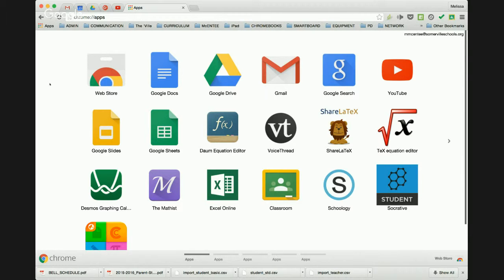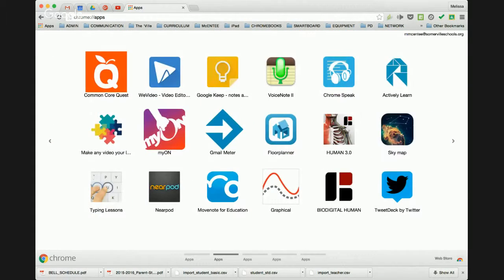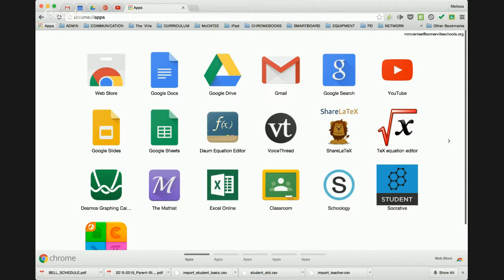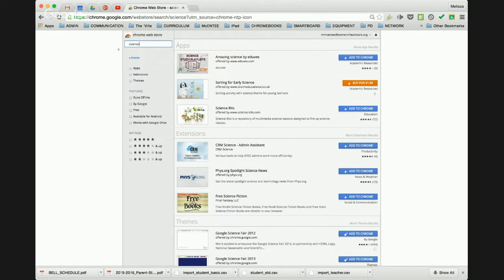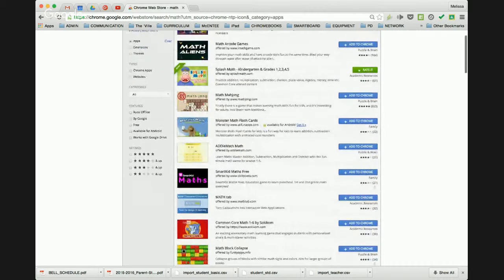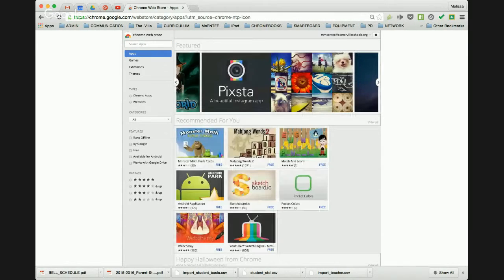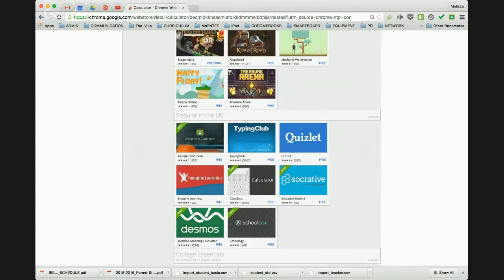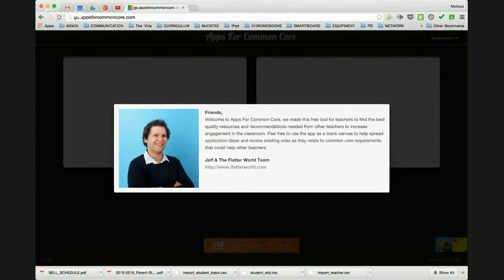Chrome Web Store & Chrome Apps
Learn how to find amazing educational resources for you and your students!